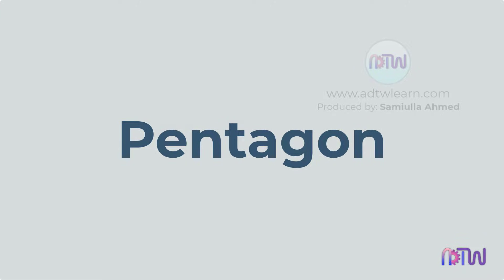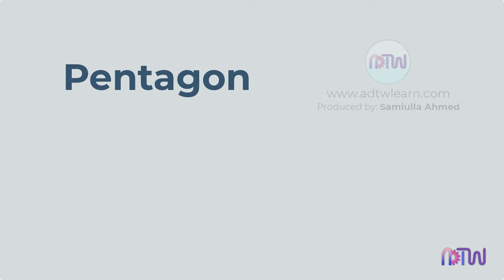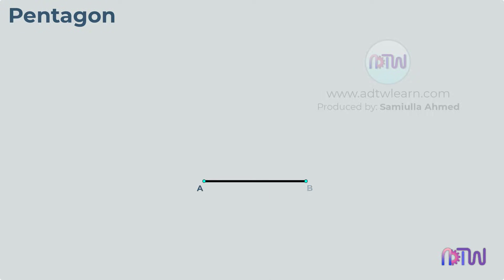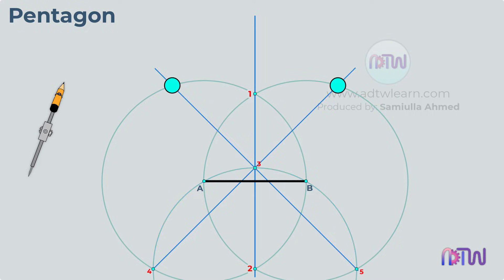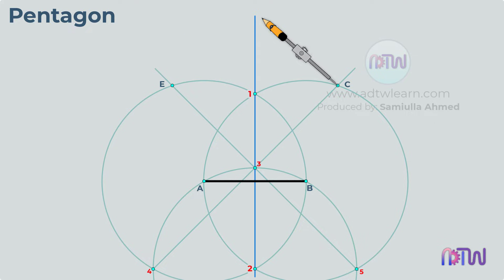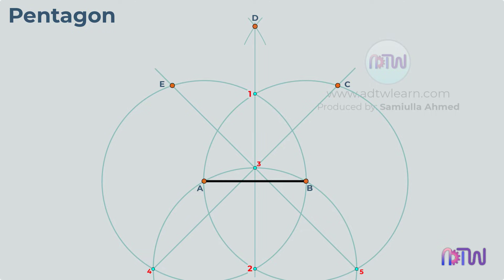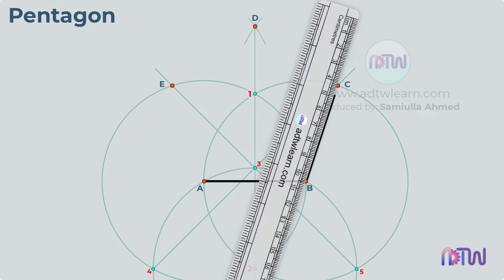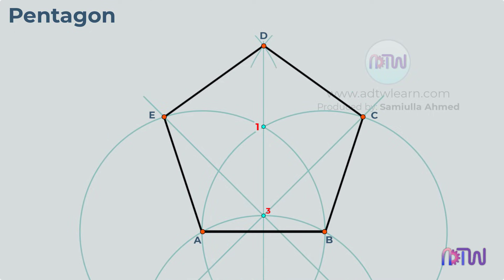Pentagon by three circle method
I have explained how to draw a pentagon using three circle method. Do watch till the end and comment your opinions in the comment section. Your opinion will help me in improving the quality of my videos.

How to draw a pentagon using three circle method,
Drawing pentagon,
Pentagon,
How to draw a pentagon,